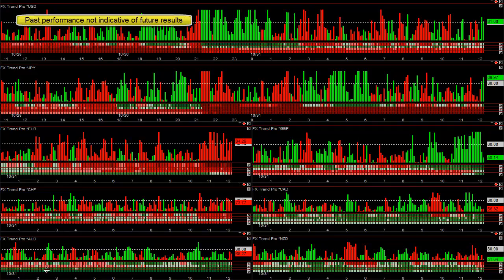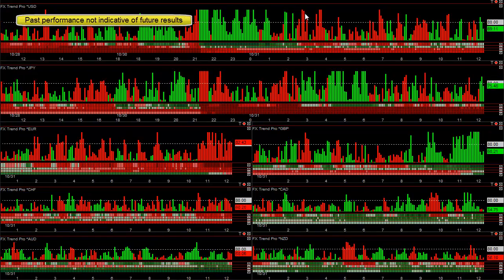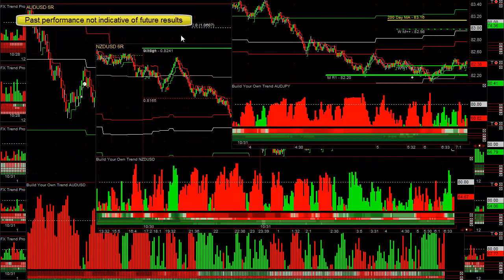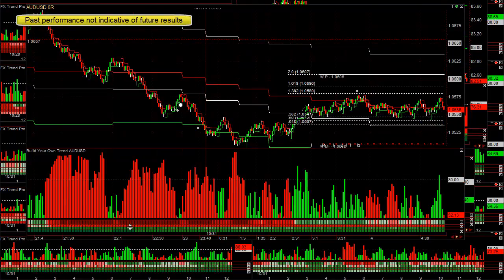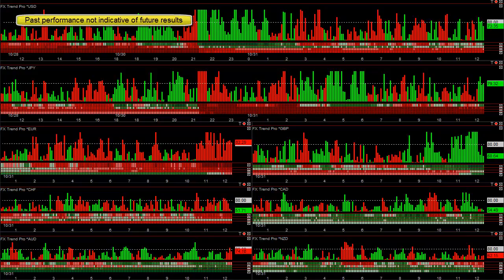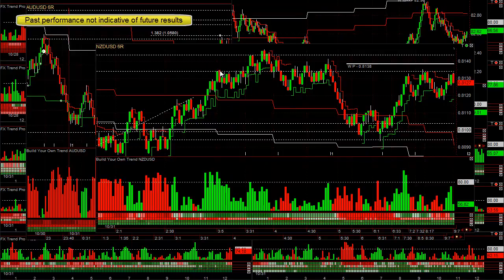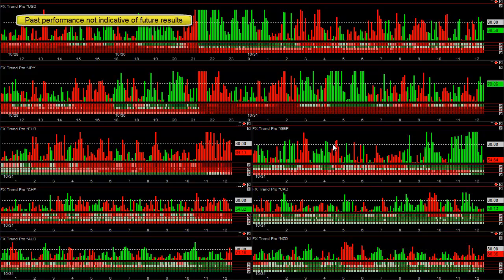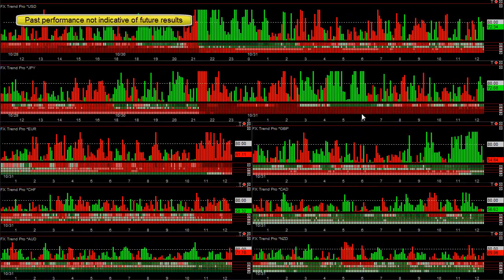Forex Trading Systems October 31,2011